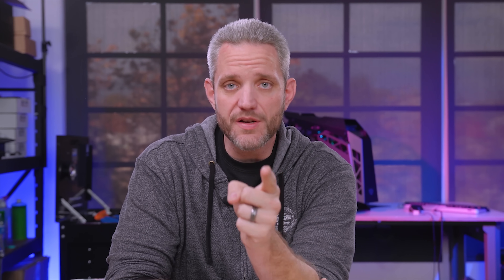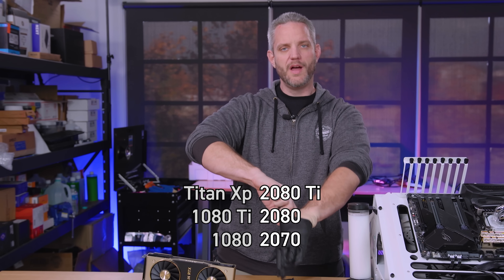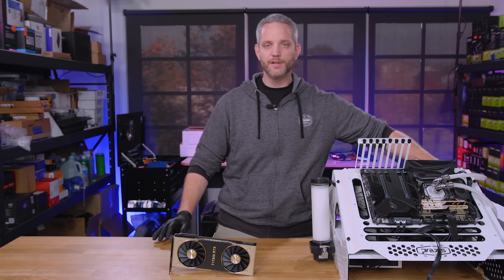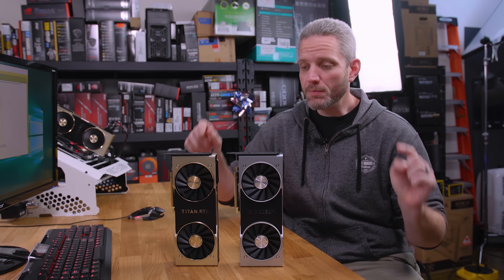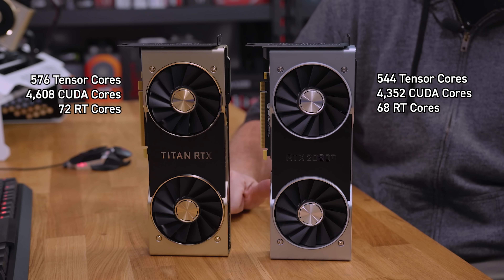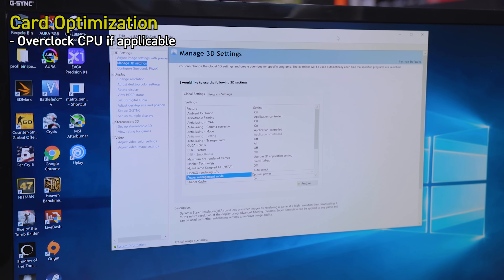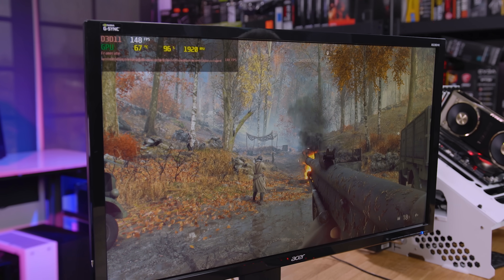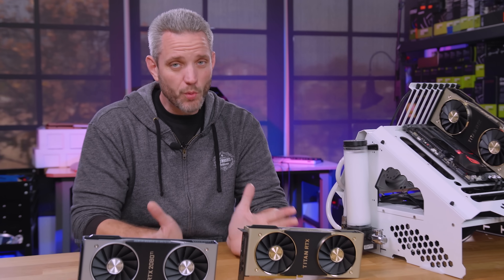RTX Titan vs RTX 2080Ti Gaming Benchmarks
to get $5 off your first purchase!

RTX Titan is here... how does it perform in games?